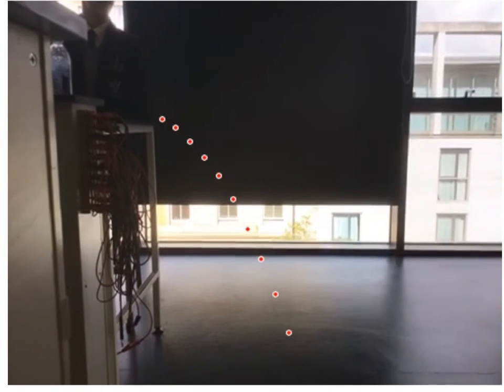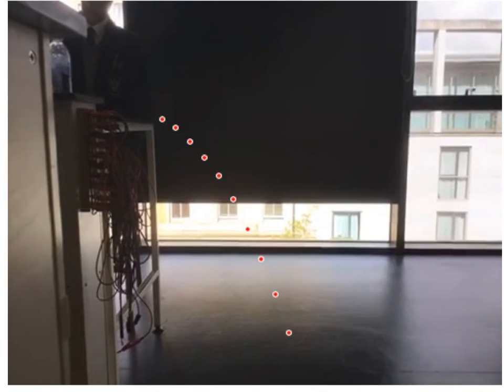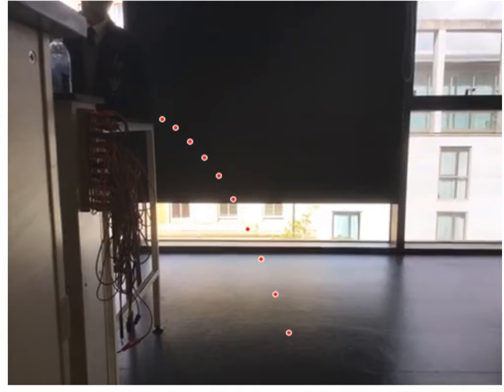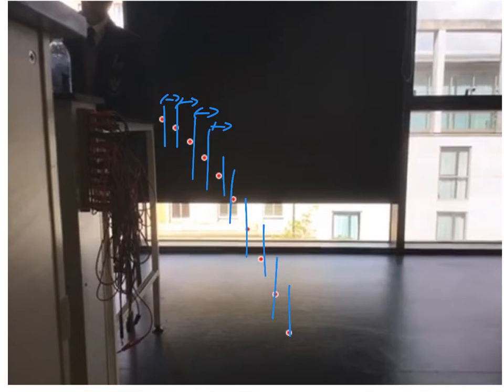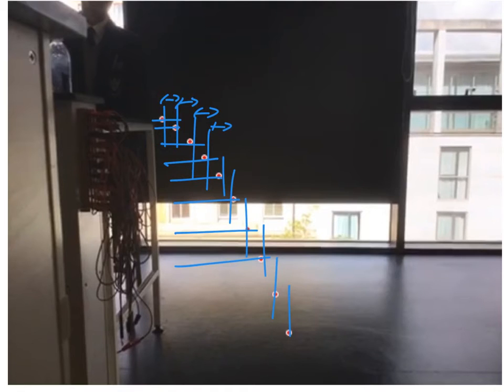Projectiles in Class